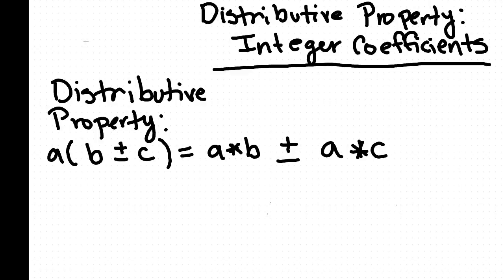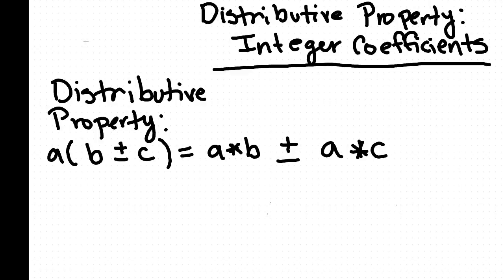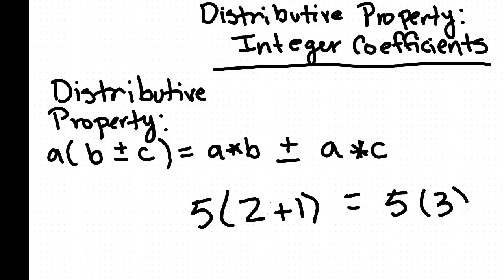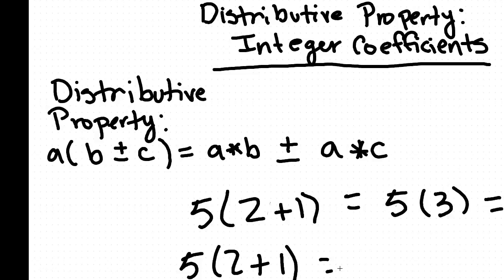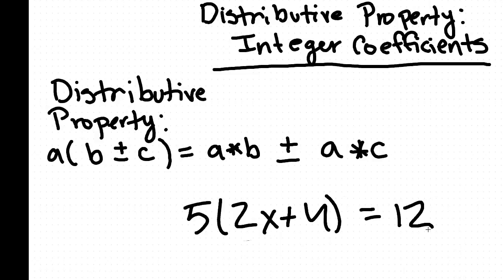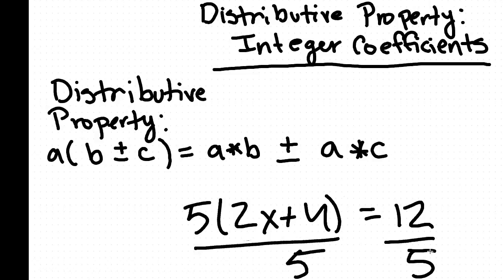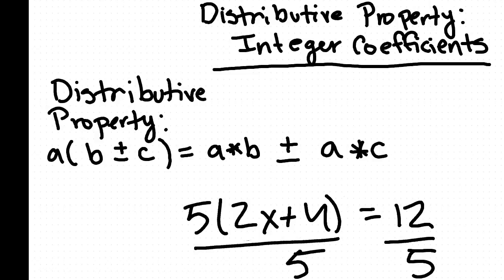Distributive Property with Integer Coefficients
How to use the distributive property with integer coefficients